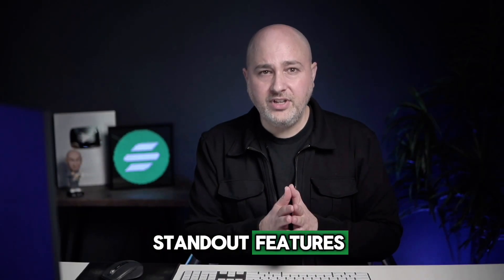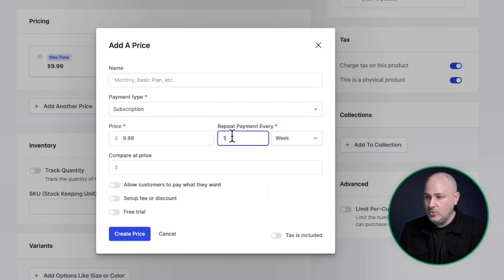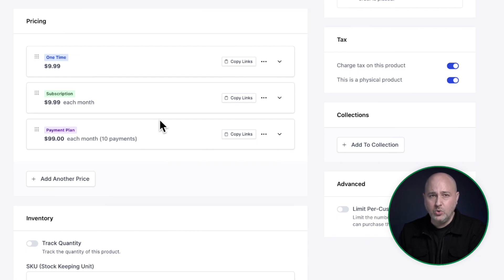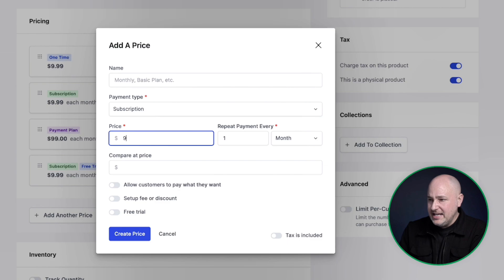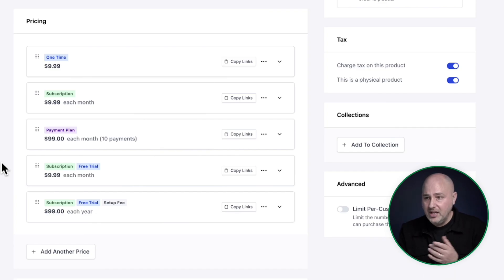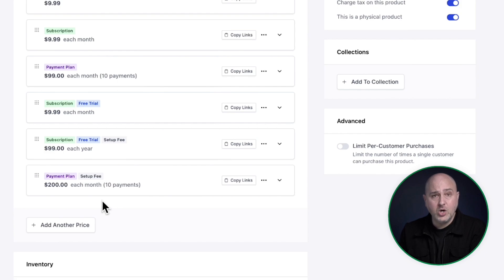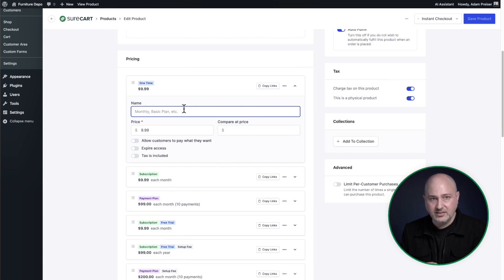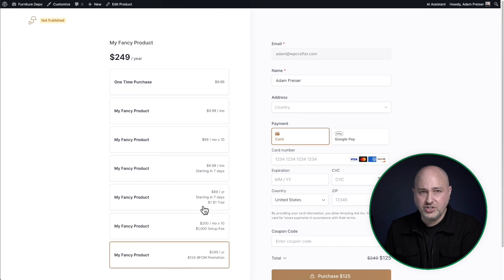Seven Ways To Sell Products On WordPress With SureCart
Learn about SureCart's innovative approach to product pricing that enables our merchants to generate more revenue than merchants using other ecommerce platforms.

00:00 - Pricing Models
00:38 - One Time Price
00:54 - Subscription Plan
02:00 - Installment Plans
03:25 - Free Trial
04:16 - Paid Trial
05:29 - Setup Fees
07:11 - Setup Discount